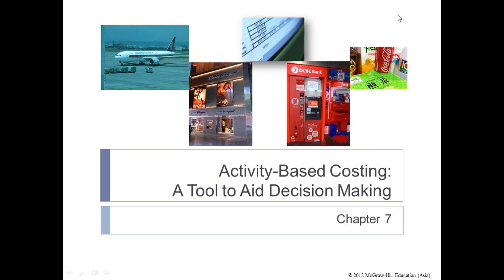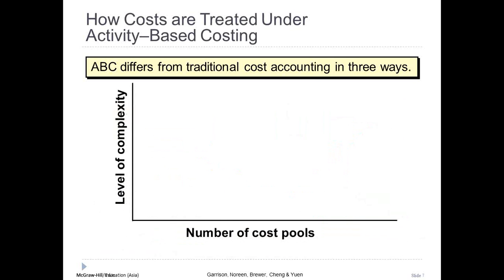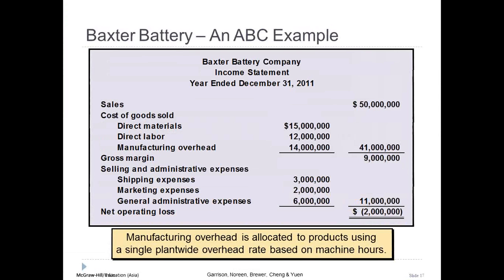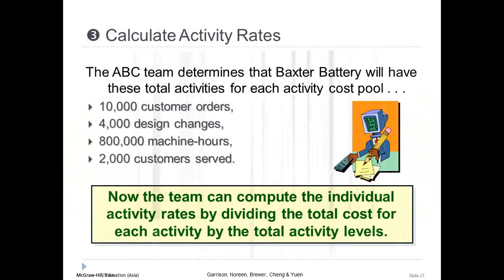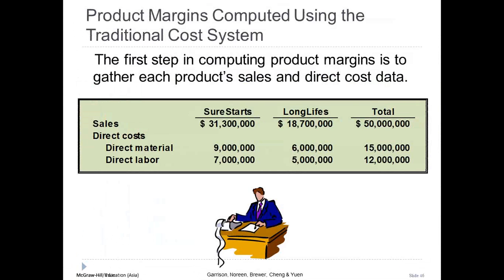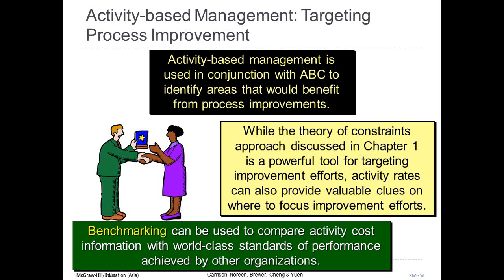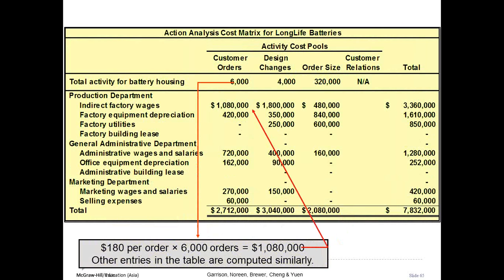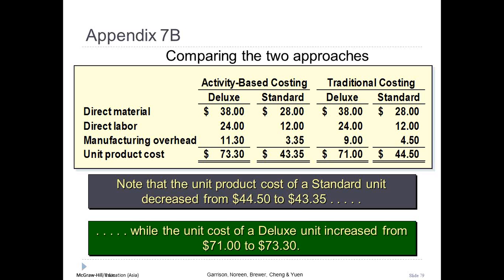David Fender presents BMA 102 Chapter 7 Activity Based Costing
Managerial Accounting @ McGraw Hill